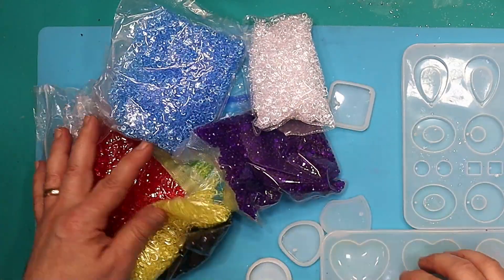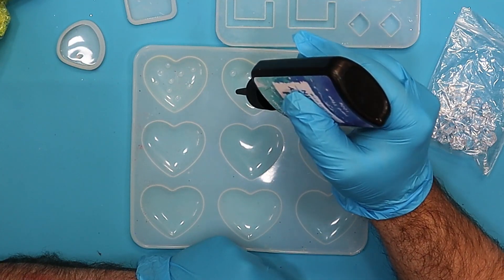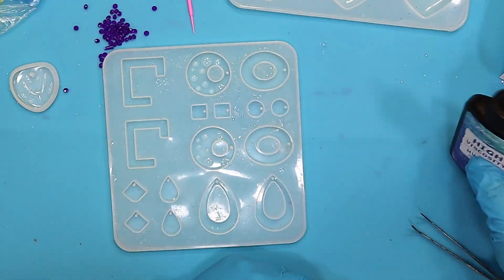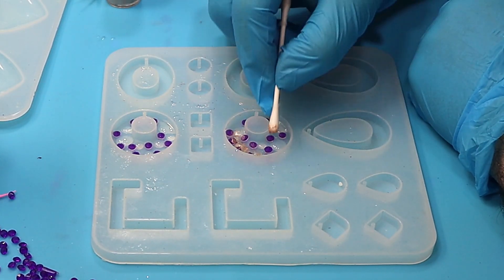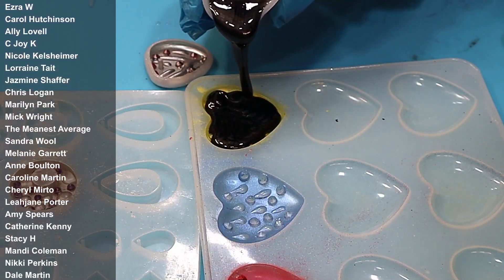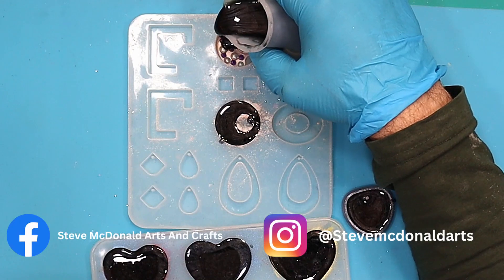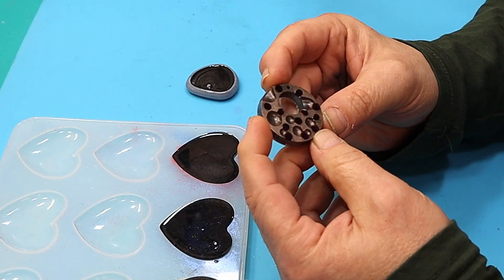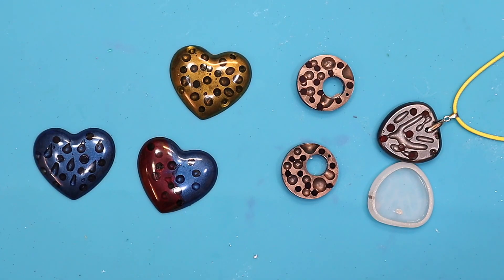You'll Be Astonished with This Easy DIY Jewelry Method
I am so excited to share with you this amazing method for making beautiful resin jewelry. Trust me, you won't believe how easy it is to create stunning pieces that look professional. With just a few simple materials and some creativity, you'll be able to make jewelry that will leave everyone amazed. So, if you're ready to unleash your inner artist and take your jewelry game to the next level, then keep watching because this video is for you!

(USA👍) Gems
(USA👍) Moulds
(USA👍) Micro Brushes
(USA👍) Mica Powder
(USA👍) Makeup Brush
(USA👍) Resin Tool Kit

(UK✊) Gems
(UK✊) Moulds
(UK✊) Micro Brushes
(UK✊) Mica Powder
(UK✊) Makeup Brush
(UK✊) Resin Tool Kit

You'll Be Amazed with This Easy DIY Jewelry Method